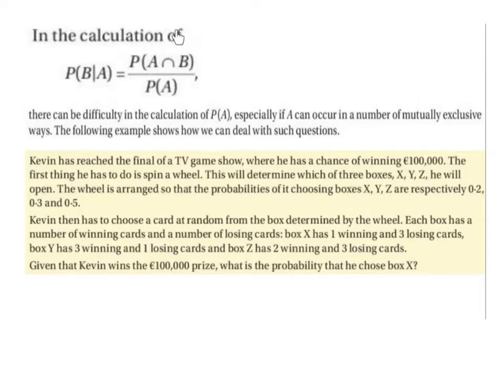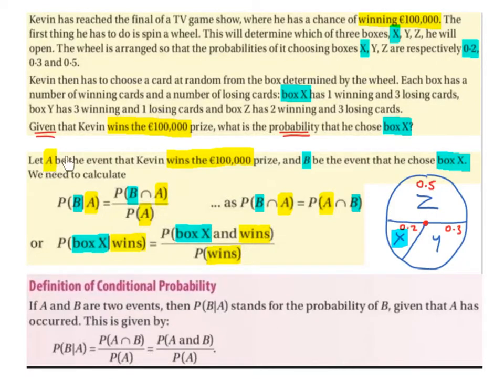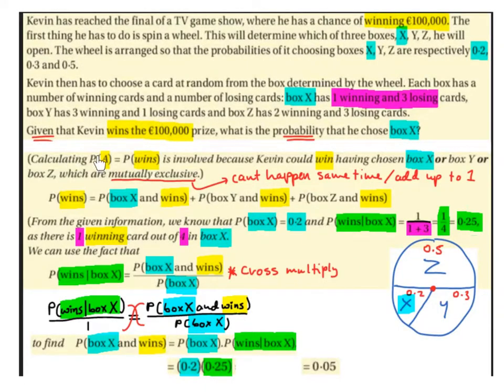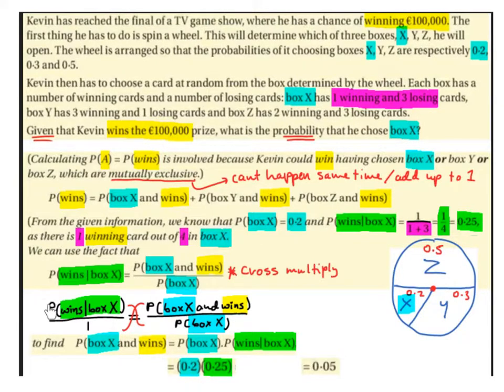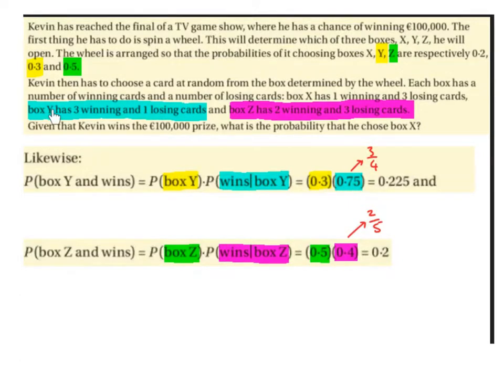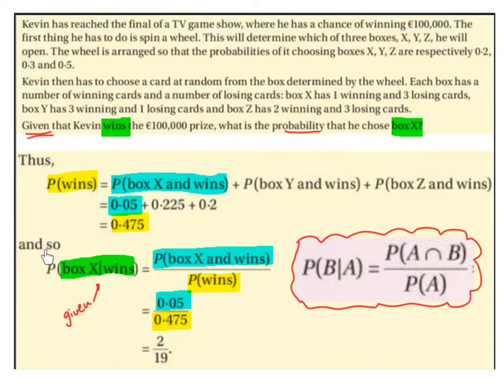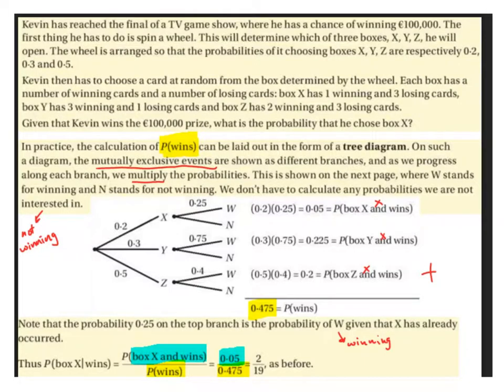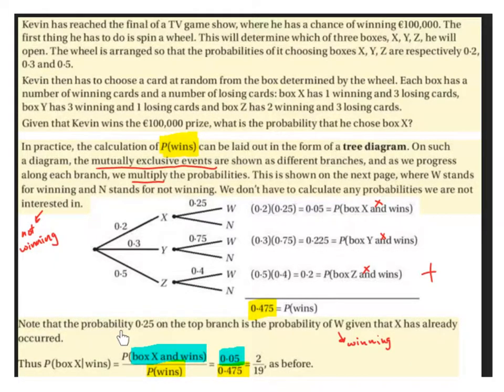LC HL conditional probability (given) difficult example